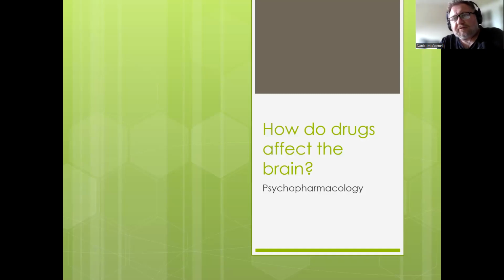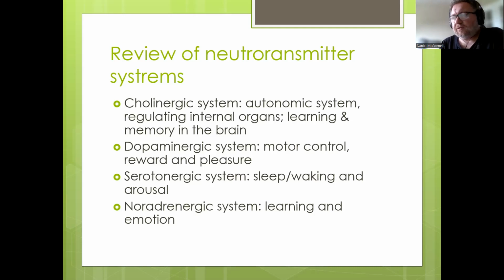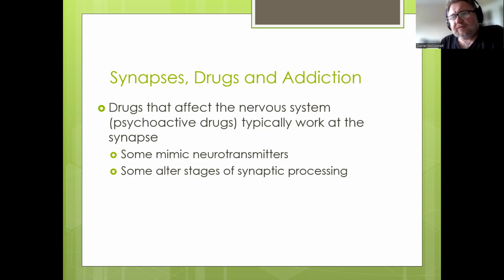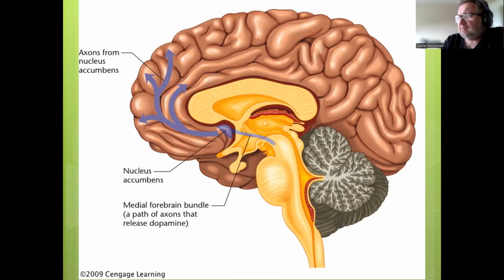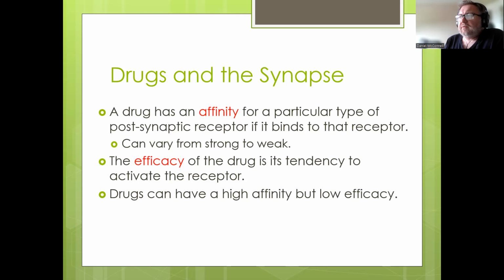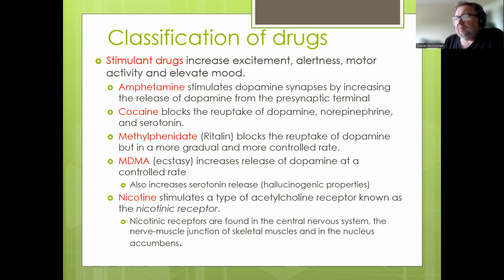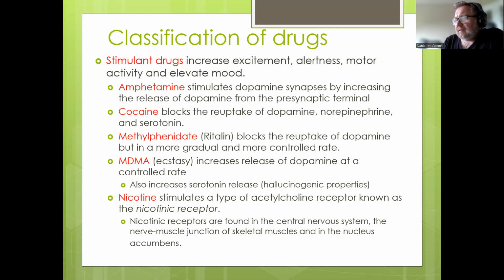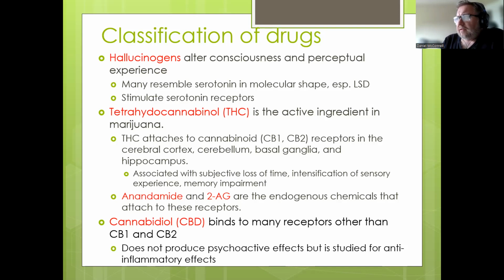UCF PSB3002 Chapter 6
PSB3002 Chapter 6, drugs and the synapse, psychopharmacology